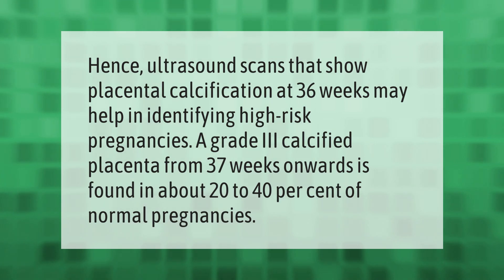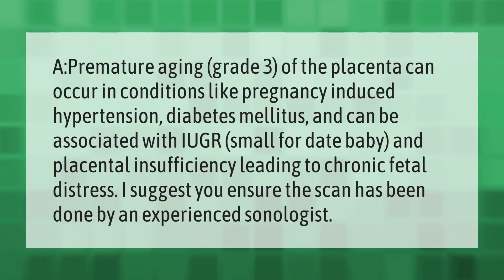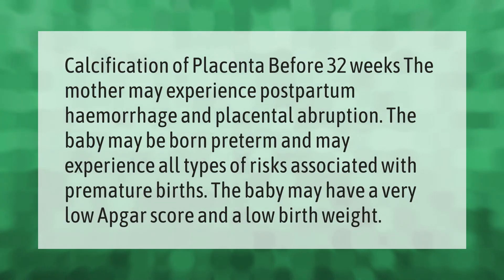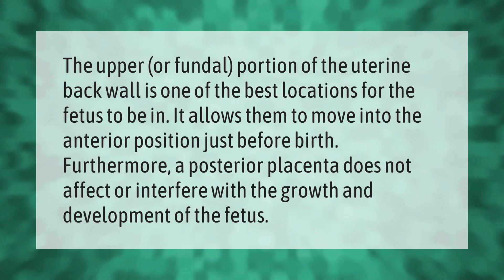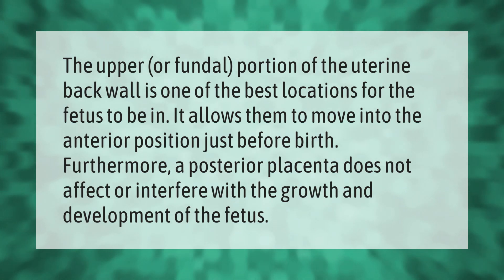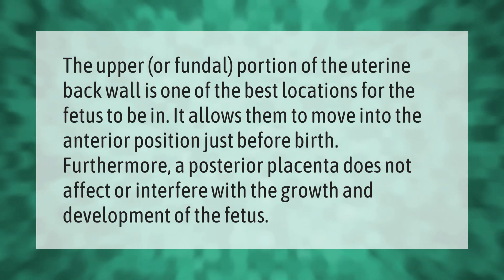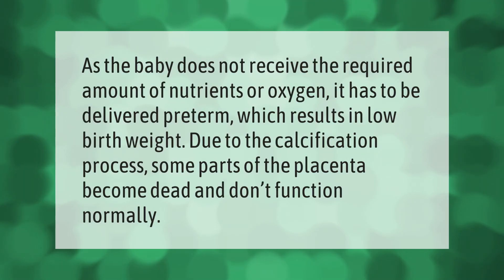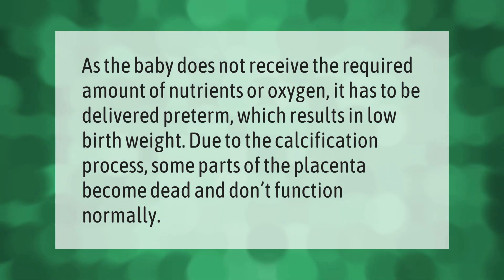How long can a Grade 3 placenta survive?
00:00 - How long can a Grade 3 placenta survive?
00:37 - What causes a placenta to age quickly?
01:10 - What happens when the placenta mature early?
01:40 - Which position of placenta is the best?
02:09 - Why does the placenta get old?

Laura S. Harris (2020, December 31.) How long can a Grade 3 placenta survive?
    AskAbout.video/articles/How-long-can-a-Grade-3-placenta-survive-203134